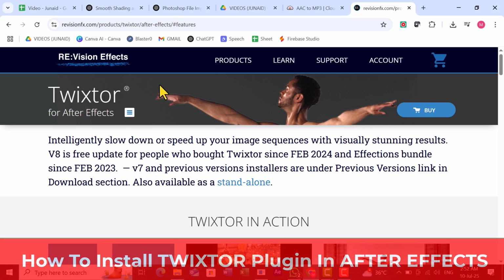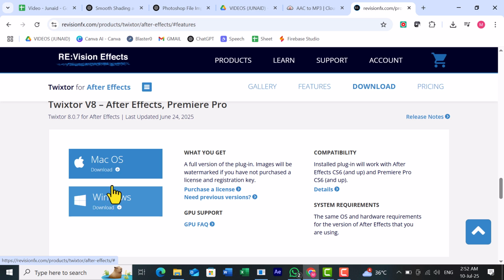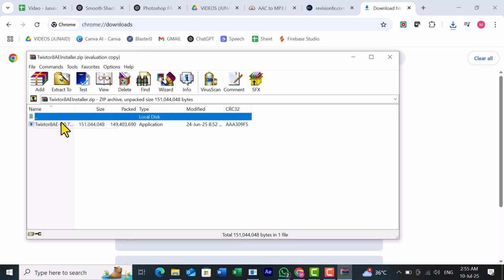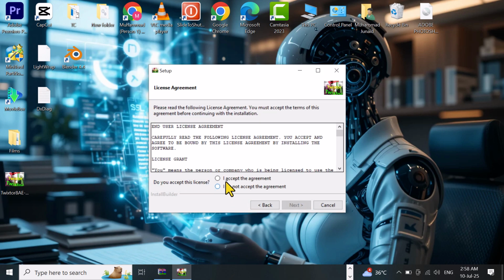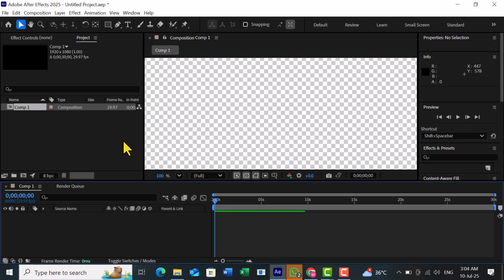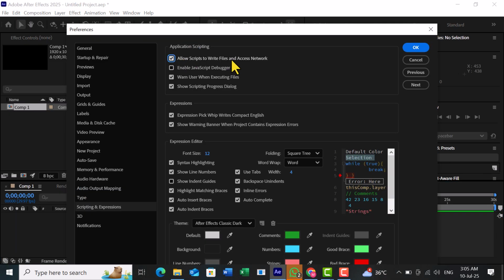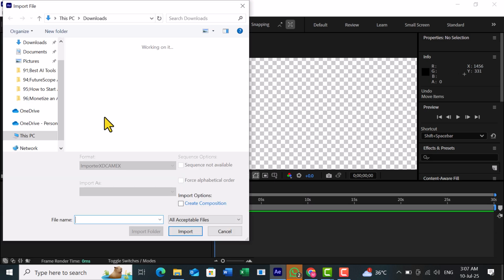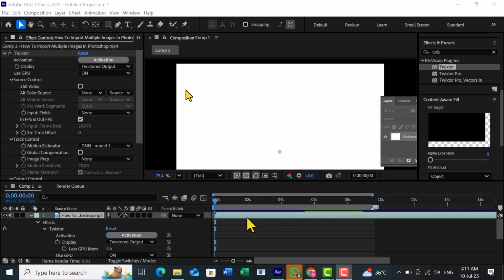How To Install TWIXTOR Plugin In AFTER EFFECTS (Step By Step)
Want to know how to install the TWIXTOR plugin in After Effects the right way? In this step-by-step tutorial, I’ll guide you through the complete process to add TWIXTOR plugin in After Effects quickly and easily. Whether you're a beginner or experienced user, this video will show you exactly how to import TWIXTOR plugin in After Effects so you can start creating smooth slow-motion effects like a pro. You'll also learn where to get TWIXTOR plugin in After Effects, system requirements, and installation tips to avoid errors. If you're into cinematic editing or speed-ramping, TWIXTOR is a must-have plugin to enhance your workflow.